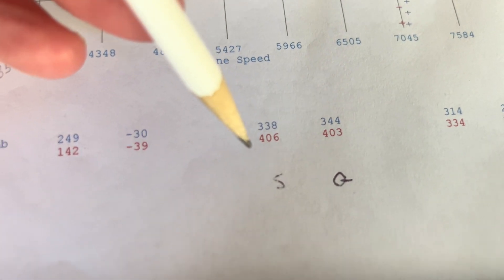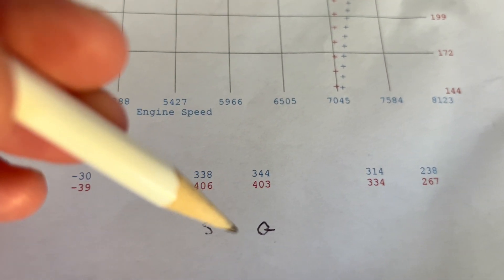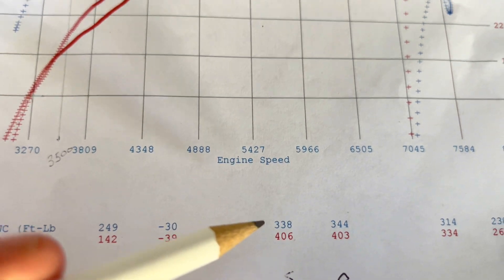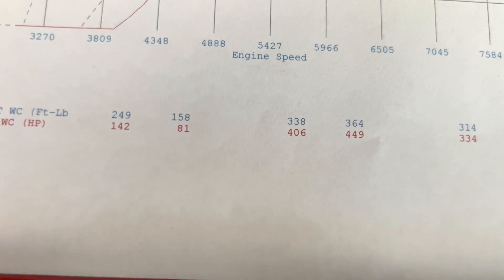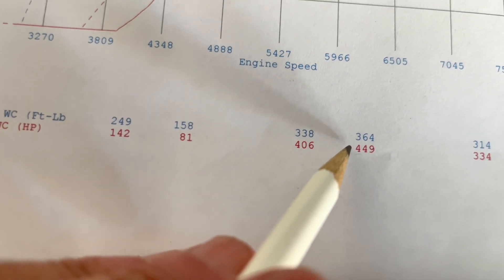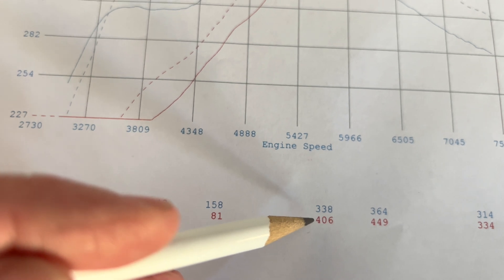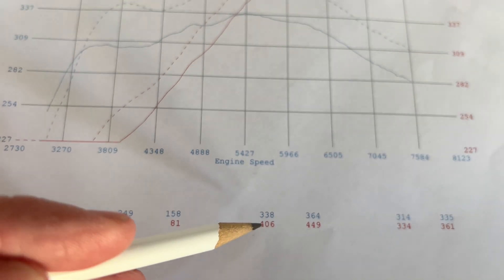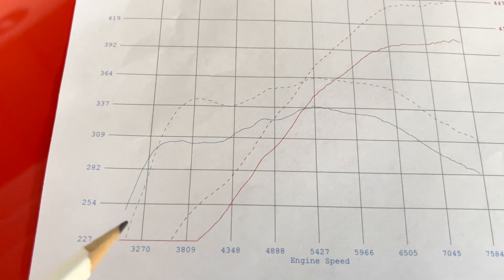Explaining Granatelli Pro Extreme Coil Pack Dyno Results Video 2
This video has a better explanation of the 2 graphs on the Dyno results.